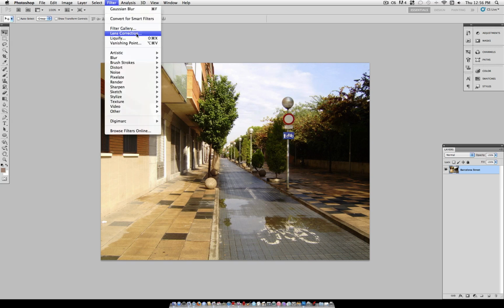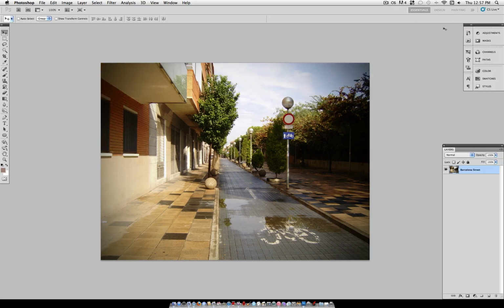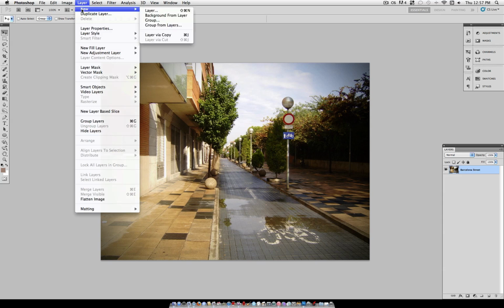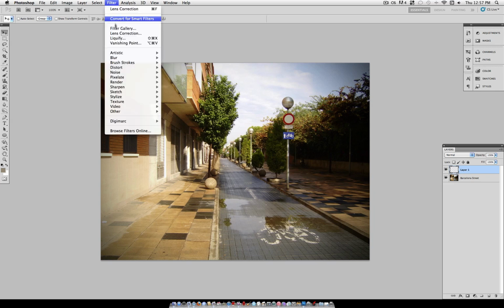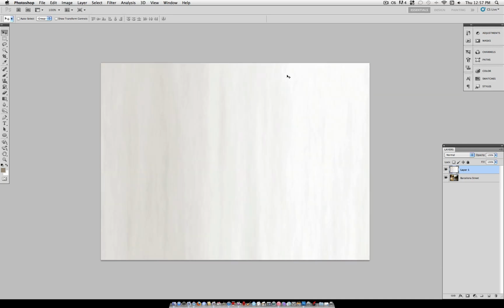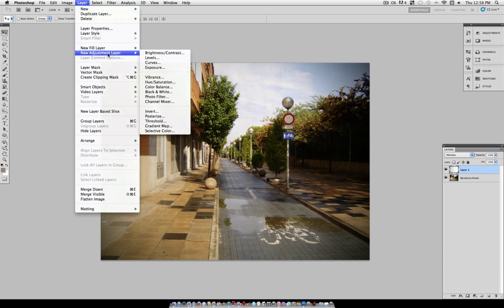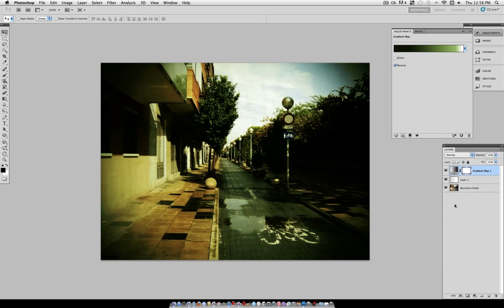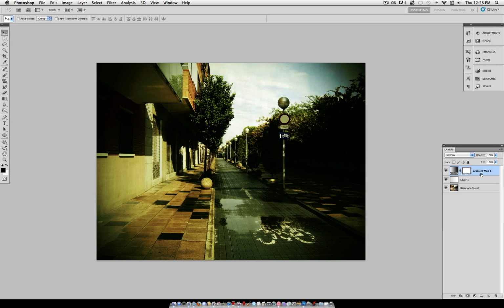How to add a Cinematic Movie Look to your Photo in Photoshop Tutorial